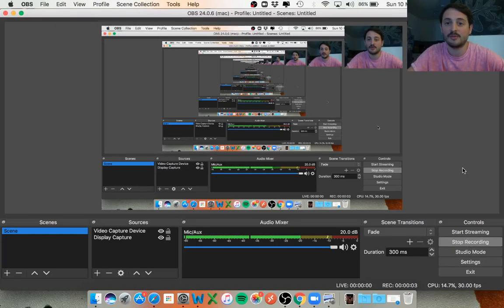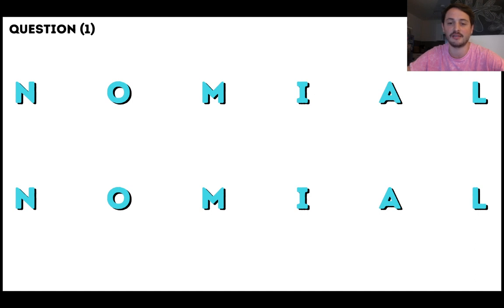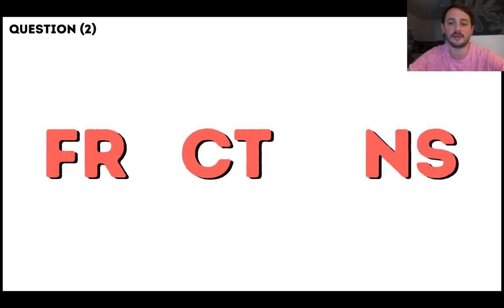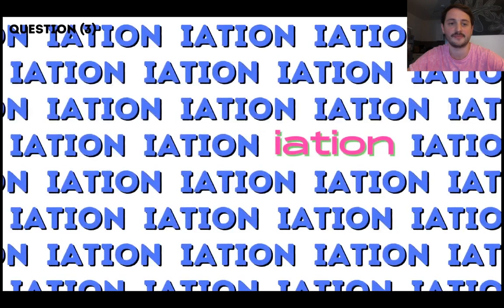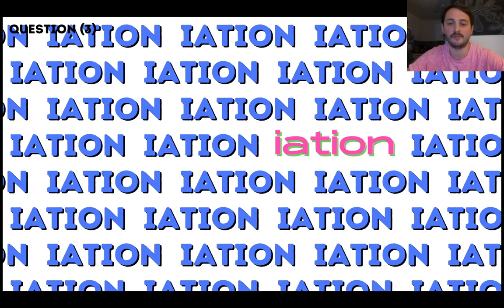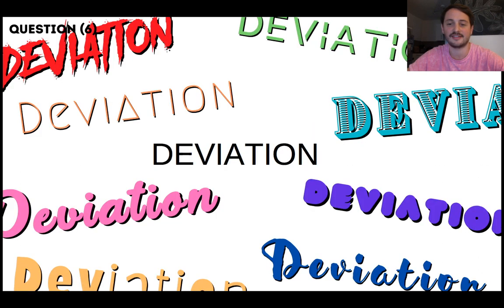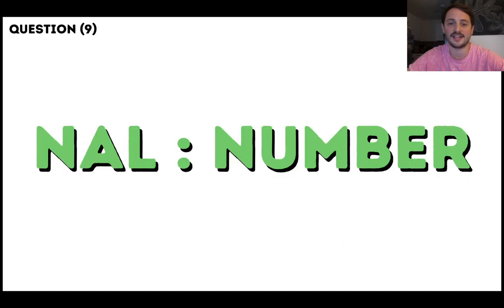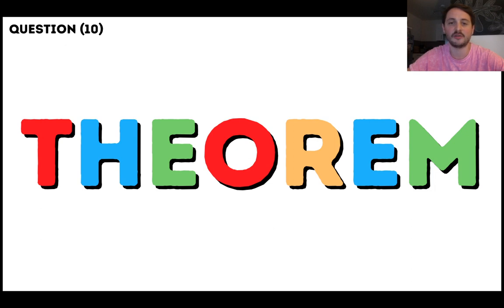Dingbats Puzzles 💡 A-Level Maths